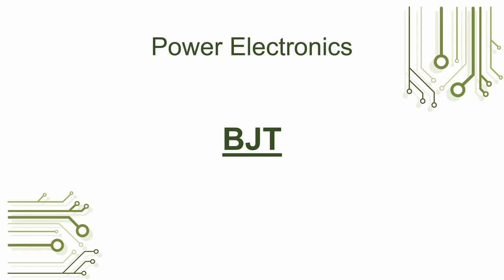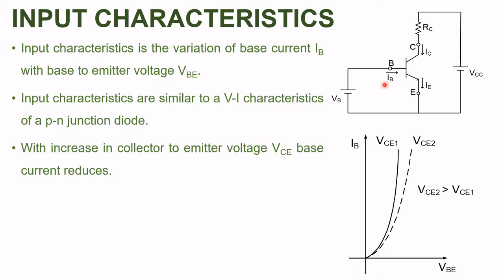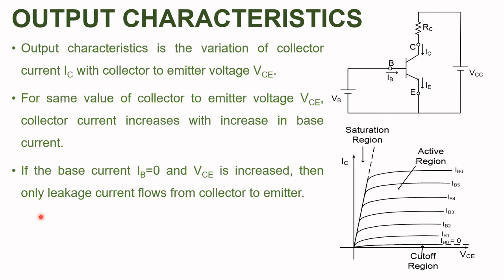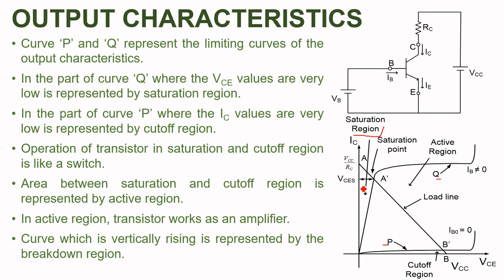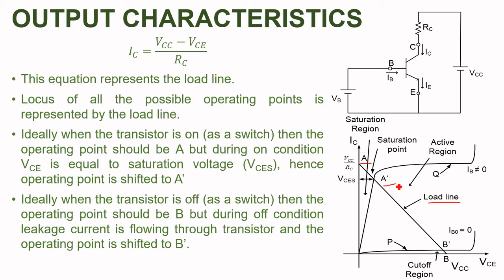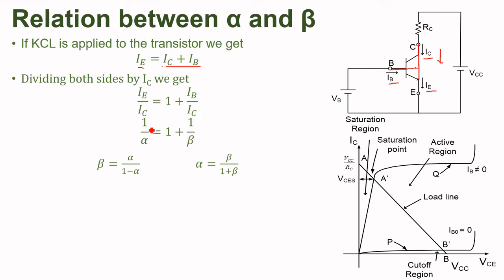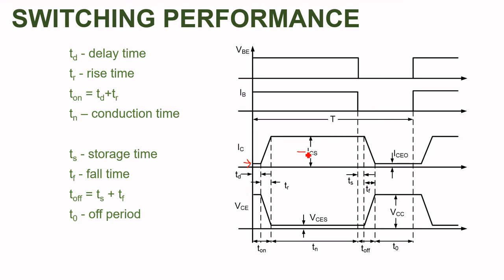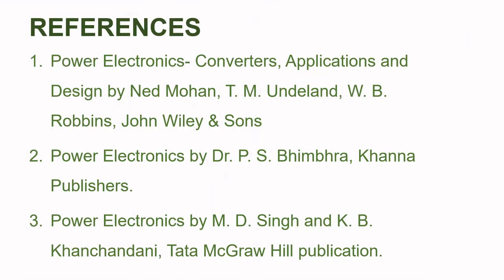Bipolar Junction Transistor | Power BJT | Power Electronics | Electrical Engineering | FPE | PEA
In this video, Bipolar Junction Transistor or Power BJT is discussed.
Working of Power BJT, Static and dynamic characteristics of Power BJT, the relation between alpha and beta for BJT.